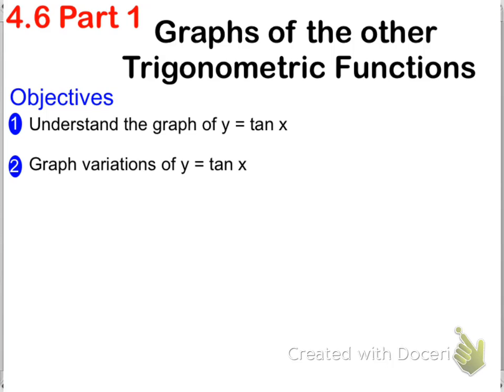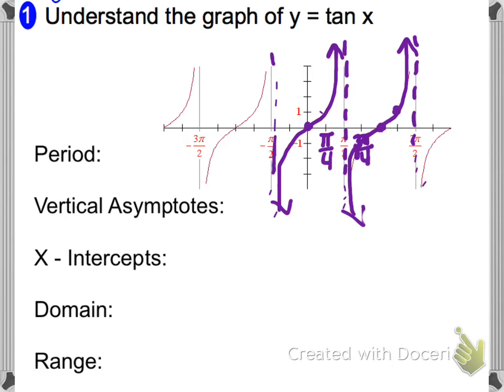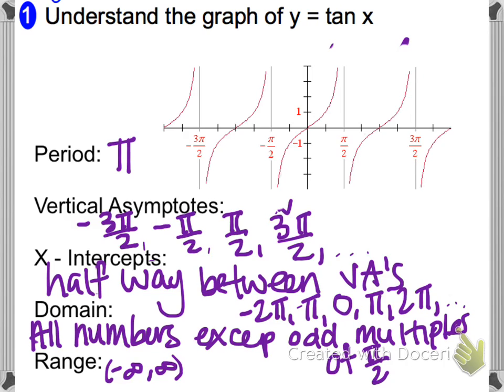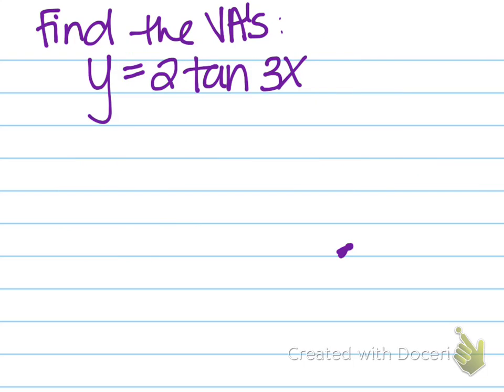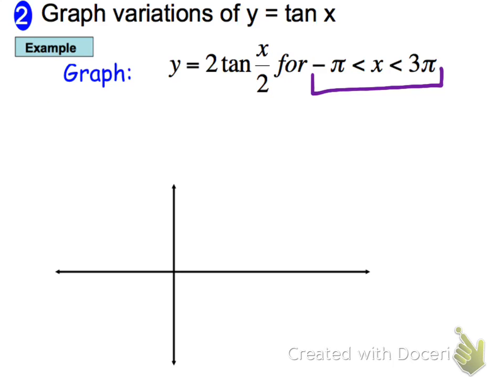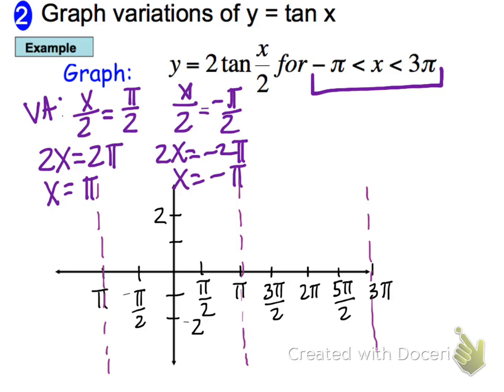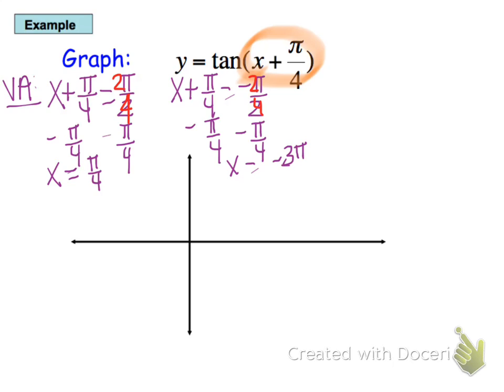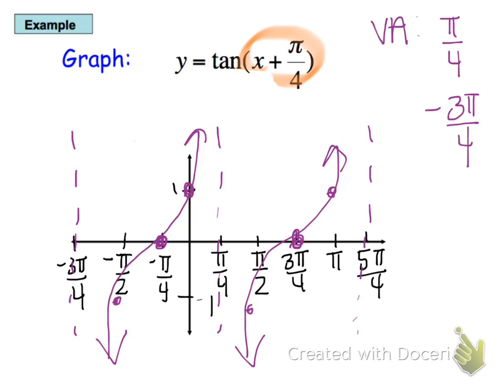4.6 Part 1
Graphing y=tanx and it's variations